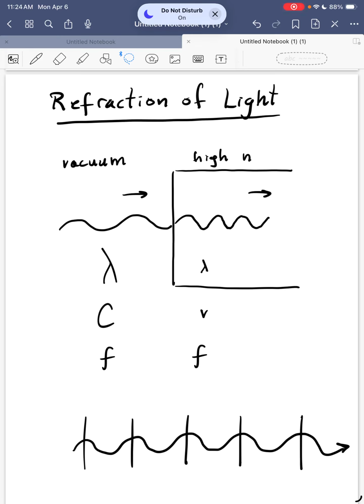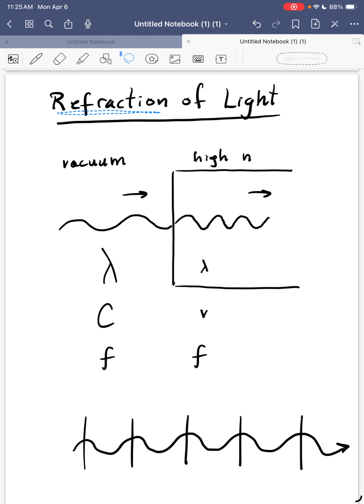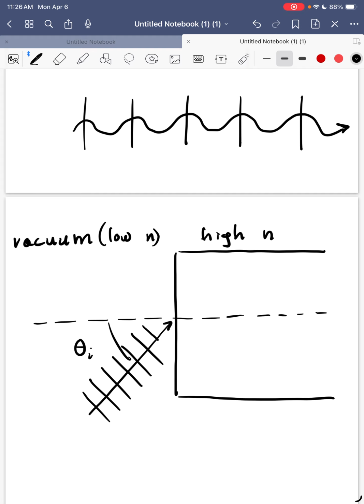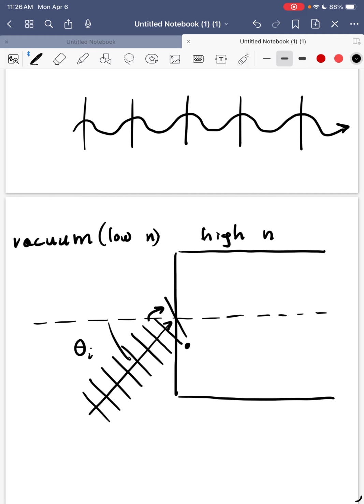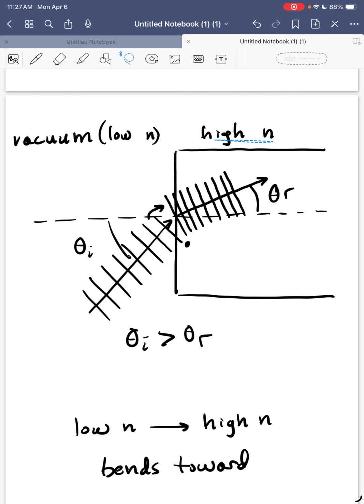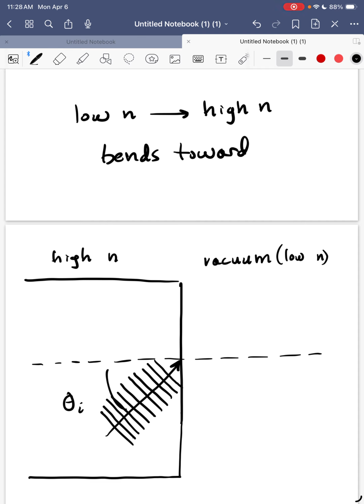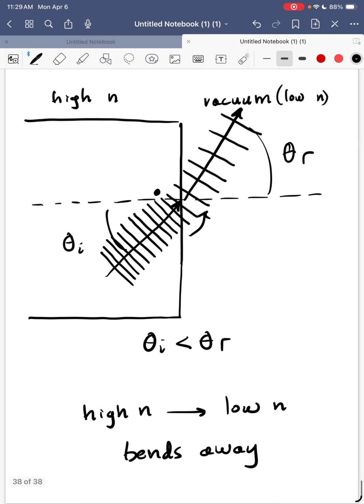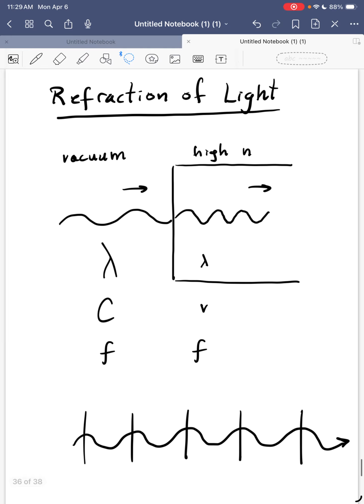How light bends in refraction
In this video, I explain what happens when a light ray undergoes refraction. In general, when light travels from one medium to another, it will bend.